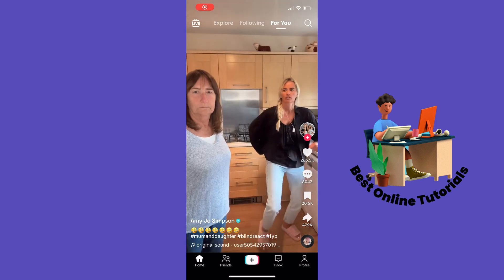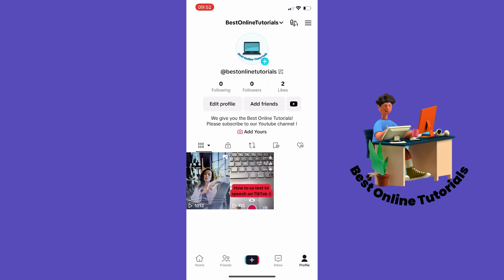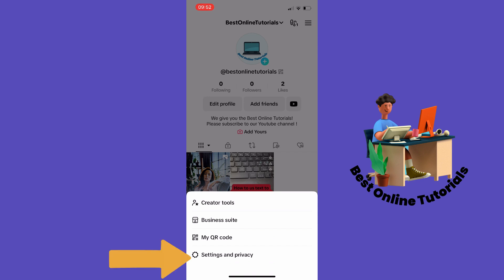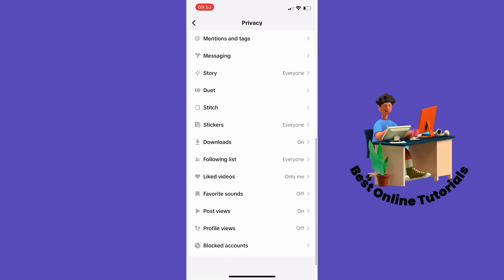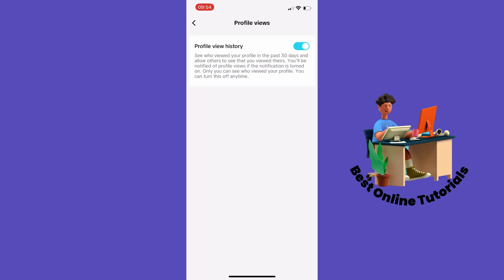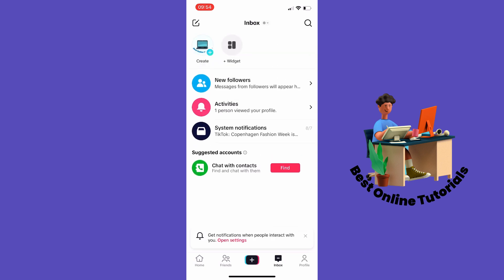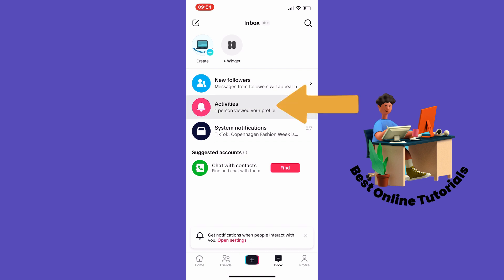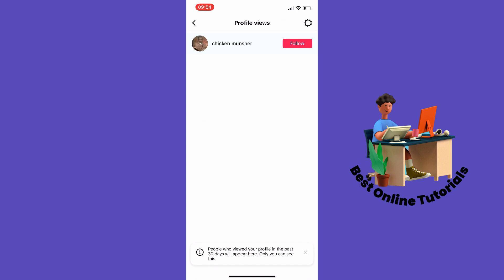How to see who viewed your tiktok profile on iphone (Easy 2025)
In this video I show you how to see who viewed your tiktok profile on iphone.